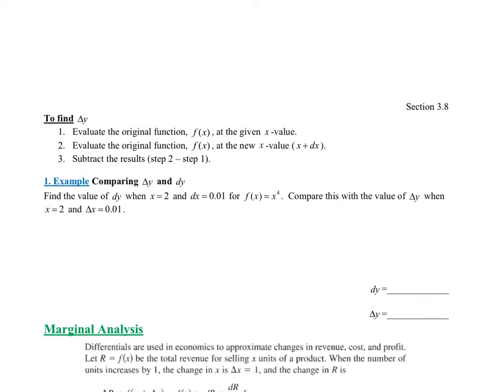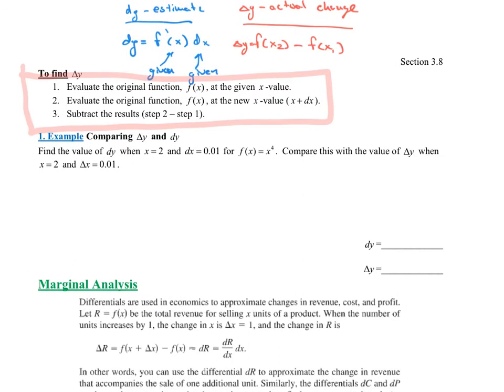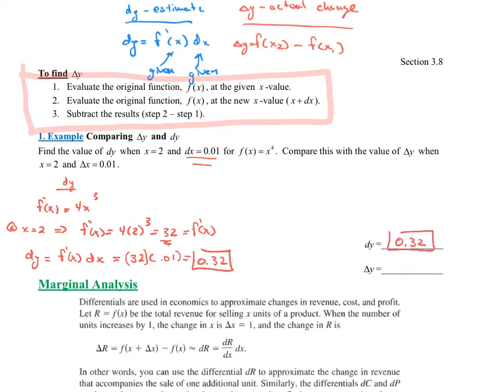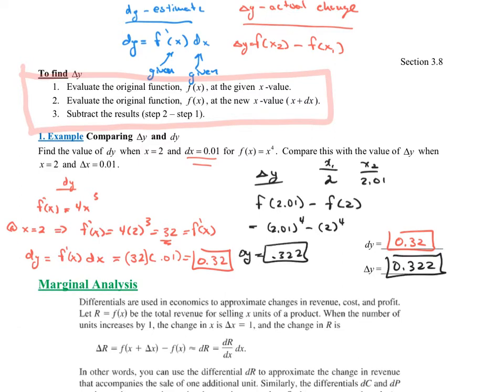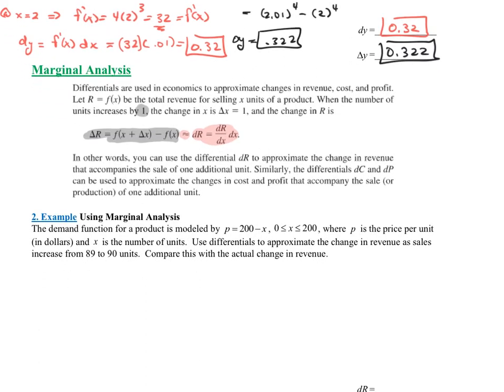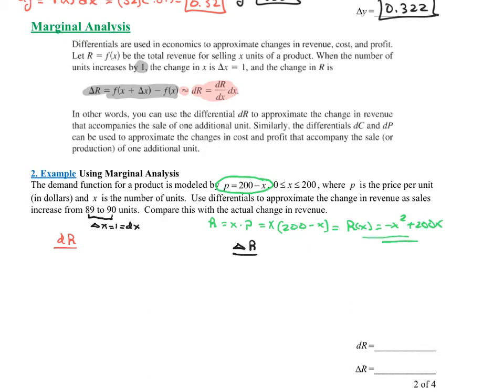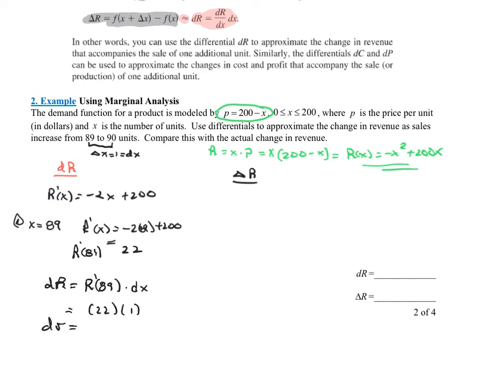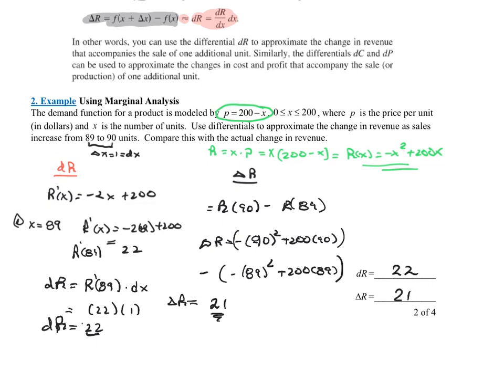3.8 Differentials and Marginal Analysis-2